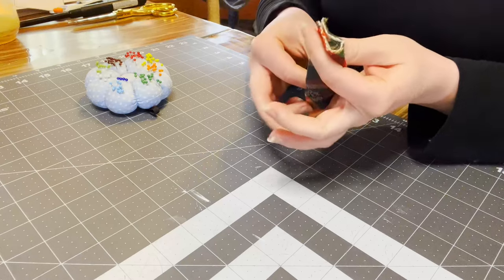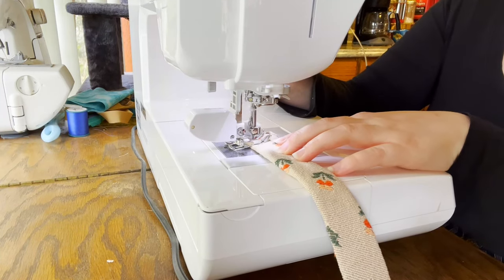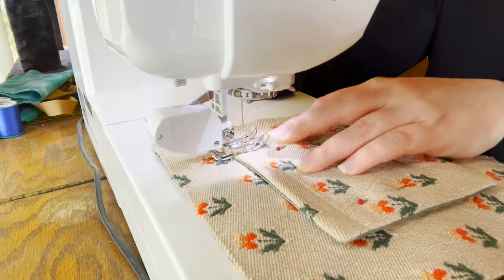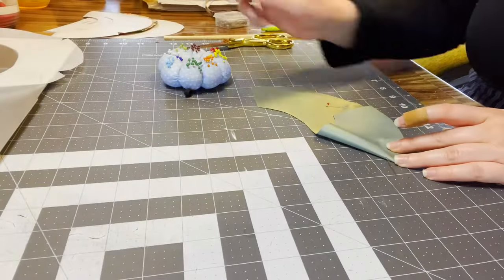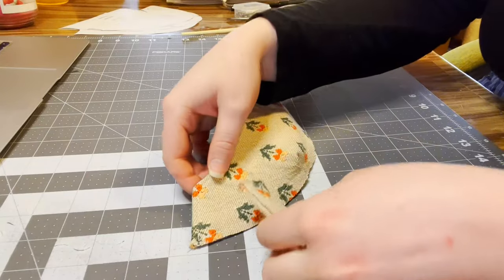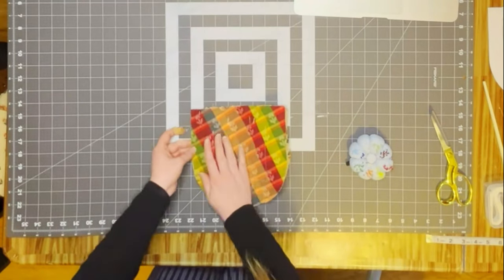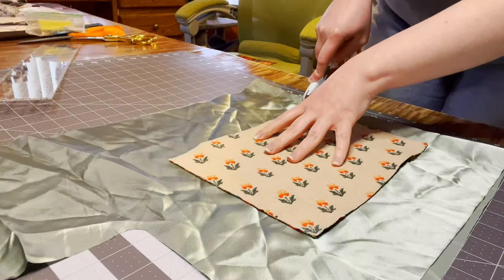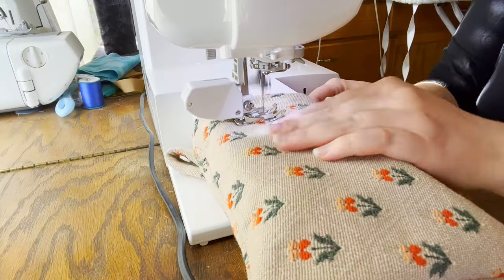I Make A Tea Cup Holster (+ Accessories!)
Insta at heather_siggi
Tik Tok at Goblintail12